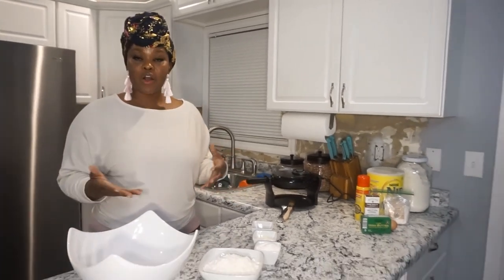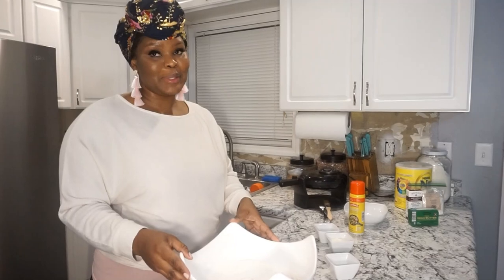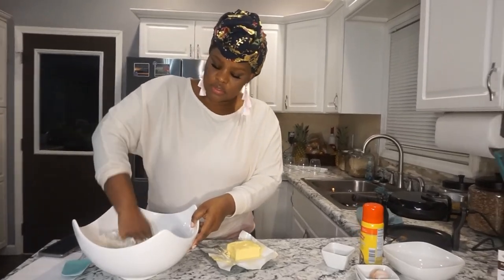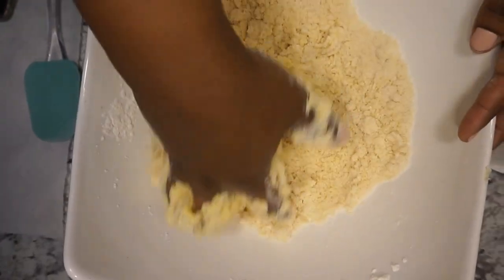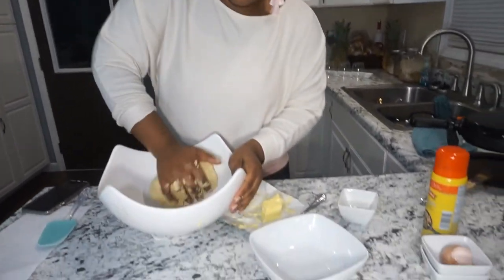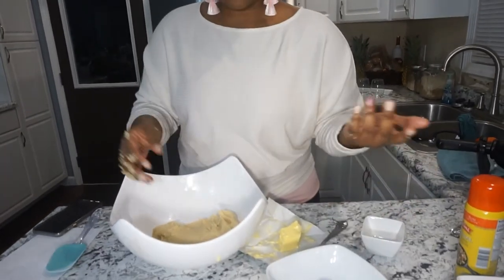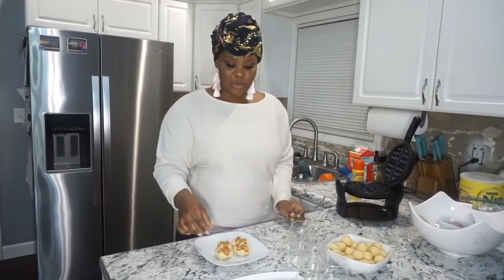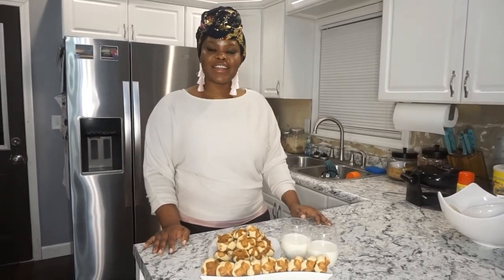How to make african snack! | congo vs usa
how to make african snacks! galette congo vs usa series

    Hello Dear Friends! african snacks | recipes
 Biname makes some delicious african snacks! Galette is a sweet cookie/pastry from DRC. This delicious snack is like puff puff, chin chin, and galette apple. african snacks | recipes. Learn how to make Galette in this fun and quick video on creating a Congolese treat! Enjoy these african snacks. african snacks | recipes. This is a how to video from one of  your favorite interracial couples. how to make african snacks | galette | bwwm
  Keep Looking Up!

Galette ingredients
~ 2 tbs nido
~1 egg
~ butter (7-9 tbs)